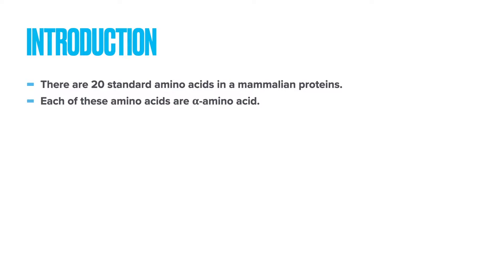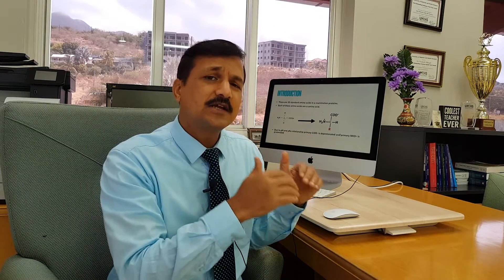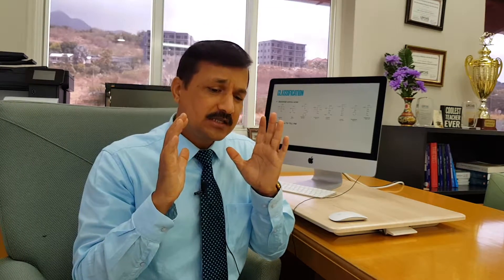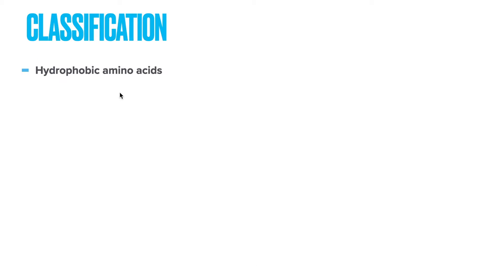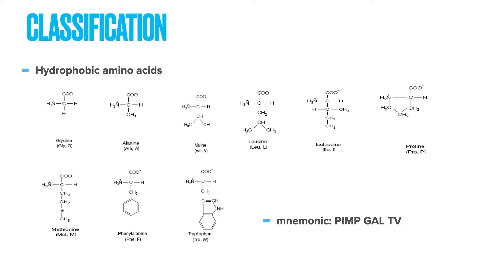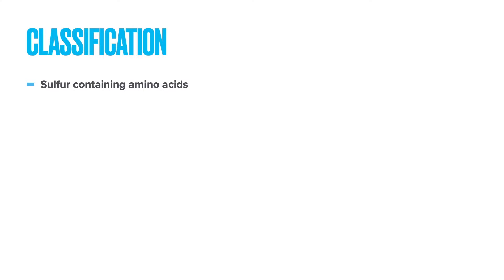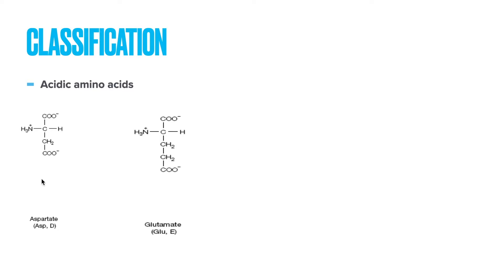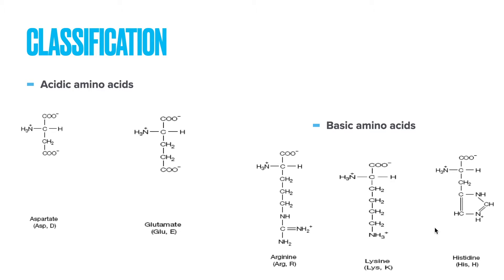Amino Acids Lecture part 1 - Classification of Amino Acids